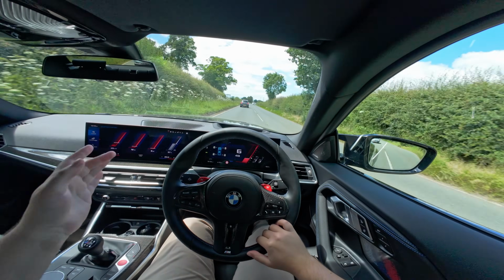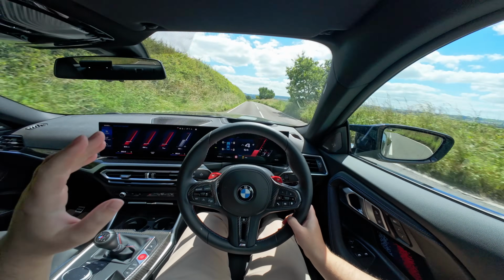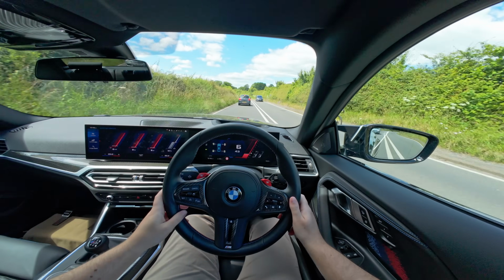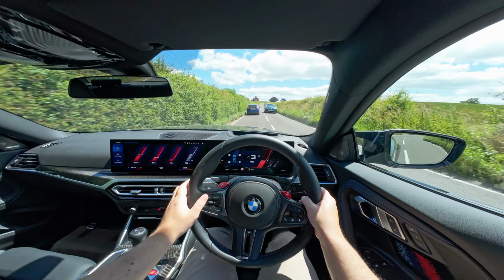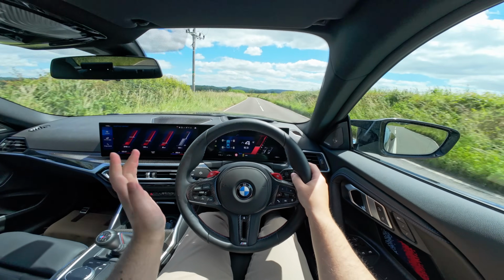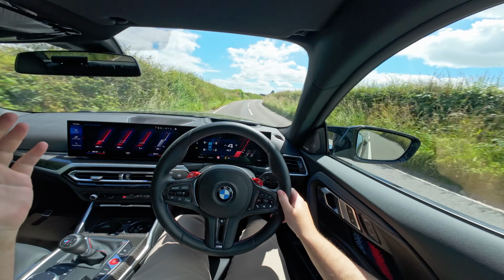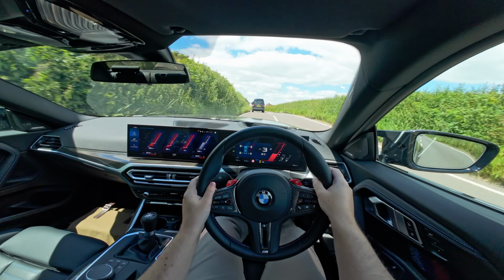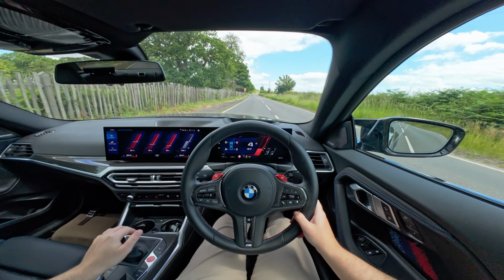The Art of Overtaking (safely)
Whether you're a seasoned driver or a newbie, mastering the skill of overtaking can enhance your driving experience and keep you safe on the road.

Topics Covered:
Vision: Discover the importance of clear vision and situational awareness while overtaking. Learn how to judge distances and spot potential hazards to ensure a smooth and safe maneuver.

Power: Understand the role of your vehicle's power in successful overtakes. We’ll explore how to utilize your car’s capabilities effectively without compromising safety.

When NOT to Overtake: Learn the crucial signs and situations where overtaking is risky or outright dangerous. Knowing when to hold back can prevent accidents and save lives.

POV Examples of Good Overtakes: Watch real-life POV examples demonstrating safe and efficient overtaking techniques. See how professional drivers execute perfect overtakes and learn from their expertise.

POV Examples of Bad Overtakes: Learn from common mistakes with POV examples of bad overtakes. Understanding what NOT to do is just as important for your safety on the road.

Conclusion: We'll wrap up with key takeaways and tips to help you become a confident and safe driver. Remember, safety is always the priority when overtaking!

00:00 Intro
02:30 Vision
03:21 Power
04:46 POV examples
05:43 BAD Overtake
06:49 More examples
08:00 Limited to 200hp